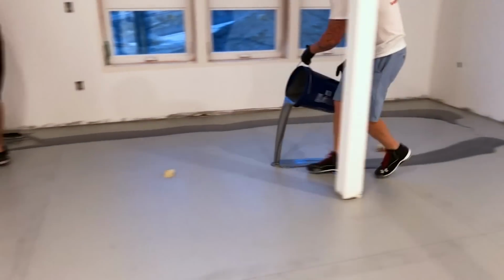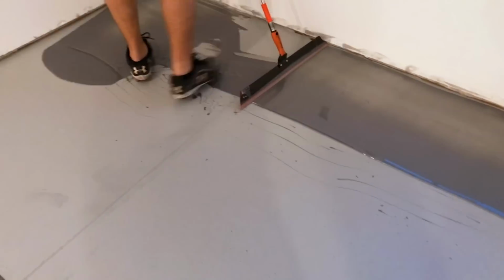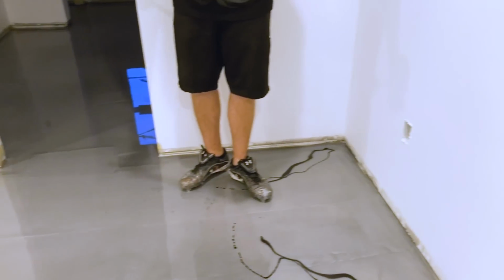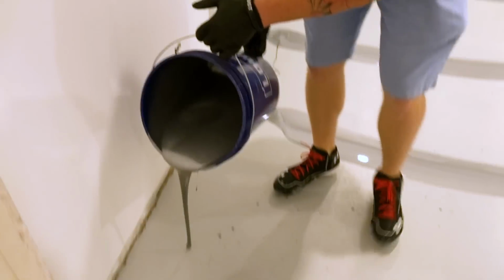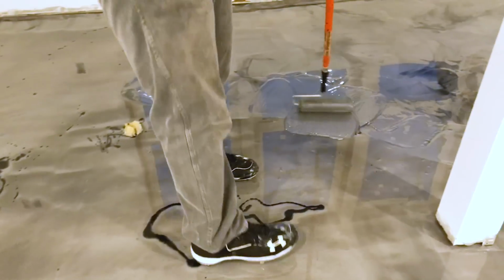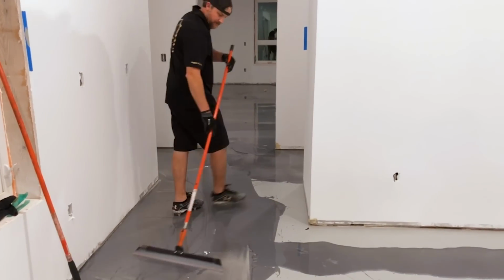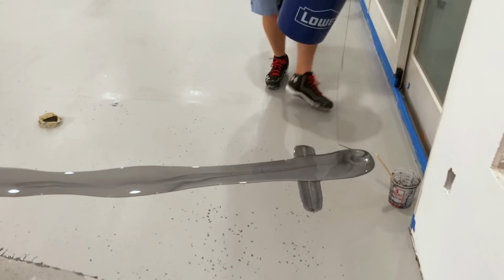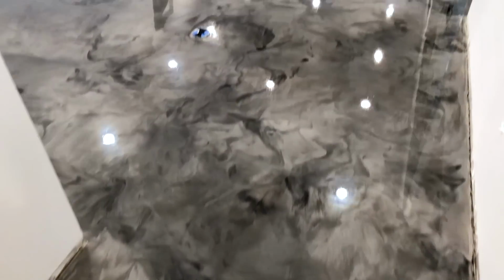Entire Basement Coated Using Leggari's Epoxy Floor Kit | Silver & Black Epoxy Floor Installation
Easy DIY Friendly epoxy floor using a silver base and black highlights! This entire basement was coated using Leggari’s epoxy floor kits. It gave it a new beautiful look! Our kits have a lifetime warranty and are extremely easy to install! This video is an older project that we are relaunching with some added commentary from Co Founder of Leggari, Tim Krumland!

Recap of what you’ll find in this video 👇
Applying Base Coat & Highlights: 0:56
Dispersing Effect: 8:26
Final Look: 8:39

Leggari Floor Kits were designed to transform your floors into something new and unique by coating your existing concrete, tile, or wood flooring. Floor Kits are fun and easy to install. You can have a designer floor that will last for decades in 2 days with our unique floor kits, custom made to your projects square footage.
Our Metallic Epoxy Floor System is the thickest, most durable user friendly coating on the market hands down. Our floor kits go down at 45 square feet per gallon while our competitors are installing epoxy floor systems at a coverage of 60 to 120 square feet per gallon. When you install epoxy that thin you will never get the dynamic looks, flow, marbleization, and effects that our Metallic Epoxy System creates. When you choose our system you’re getting an industrial grade product with proprietary additives specifically designed to create longer working time before setting up. It will bond better, last longer, has higher scratch resistance and it’s 2x to 3x thicker than any other product available while still having competitive pricing. Order with confidence knowing you’re getting the best system available that has been tested and proven.

Learn about the floor installation process here:

PREPPING THE SUBSTRATE OR SURFACE
One of the best ways to prep your surface is diamond grinding. You can rent concrete grinders at most rental stores. The next best way is using an etching chemical to etch the surface of the concrete. You can also sand the surface if the before mentioned methods can’t be done. If you can only prep minimally or can’t prep at all we have a Prep Replacement Primer to help achieve a strong bond. We always recommend prepping the concrete surface first.

PRIMING THE SUBSTRATE OR SURFACE
Priming the floor is simple and fast. Mix your pre-measured primer then dip and roll the pigmented primer across the surface until the floor is completely pigmented. Wait 1 hr (or until tacky and not coming off to the touch) and start applying the Base Coat.

Applying the Base Coat and Highlights is the funnest part. Mix your pre-measured Base Coat, pour it out across the floor and begin to spread out the epoxy with your rubber squeegee getting it as even as you can. Our Epoxy self-levels so don’t worry about getting it perfectly even. Quickly roll over the surface with your paint roller to help even out the epoxy. Now mix your pre-measured highlight color and apply it to the base color, then blend it to your desired look.

We offer 2 different gloss sheens in our Urethane Top Coat. The Top Coat comes with the option to have a High Gloss or a Matte Finish. It needs to be rolled out super thin and leaves a minor texture which gives it the extra durability. Apply it within 24 hrs of installing your floor kit or you will need to sand the surface before applying it.

**APPLICATION DETAILS ARE ADDRESSED IN OUR TUTORIAL VIDEOS